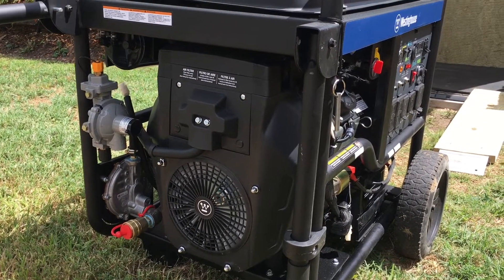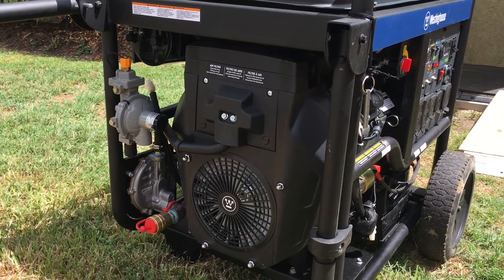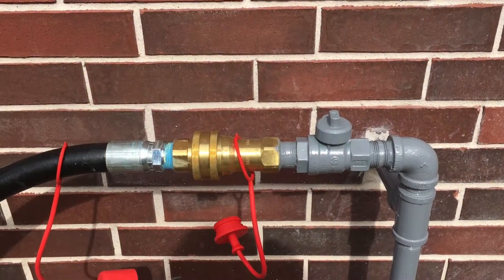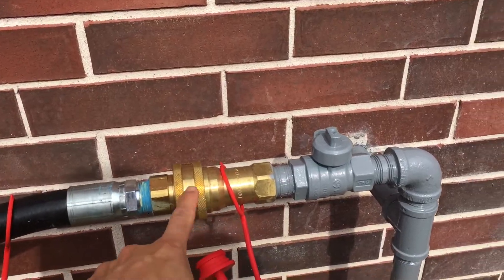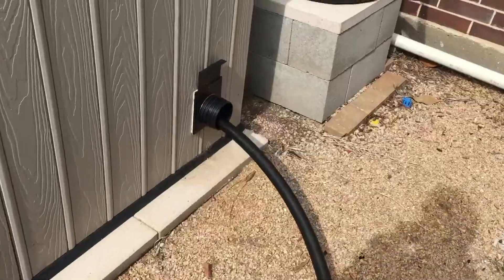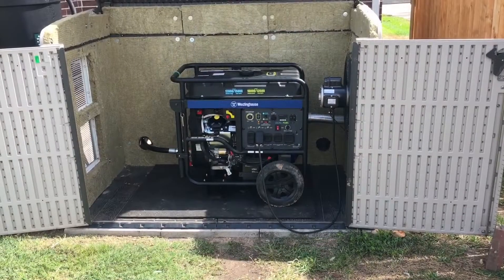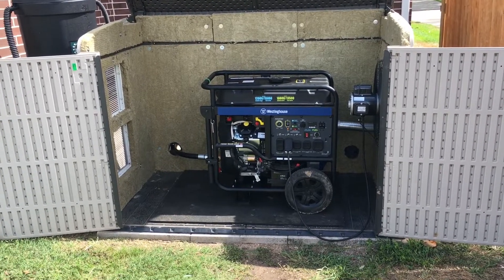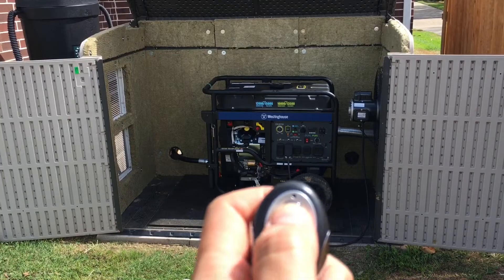Part 9- Westinghouse WGEN12000DF 15000 Watt Dual Fuel Portable Generator Running on Natural Gas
Since, I haven't seen any video of the Westinghouse WGEN12000DF generator running on natural gas. I figured, I would put one up. If you haven't watched part 8, check it out. In part 8, I went over the parts I used to make my conversion.

Gas meter is 4 oz (7" WC)
Gas hose 1" ID at 30 feet

WARNING, REMEMBER WHEN WORKING AROUND ELECTRICITY. BE SAFE AND MAKE SURE THE POWER IS OFF BEFORE STARTING.